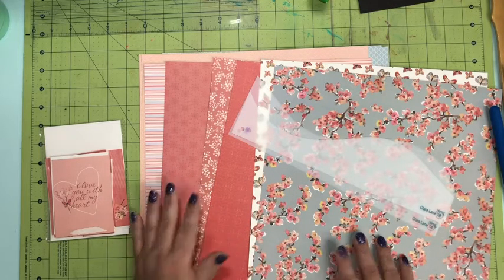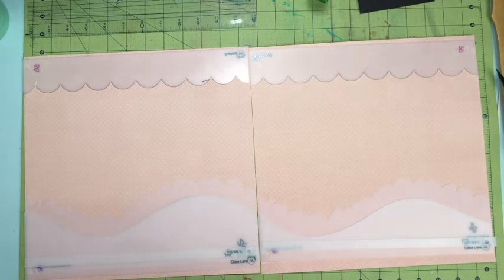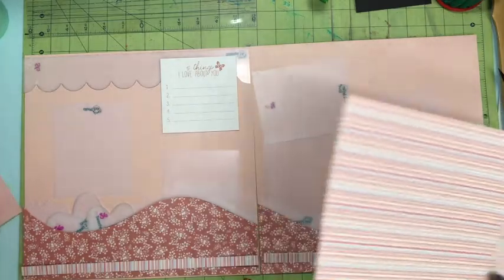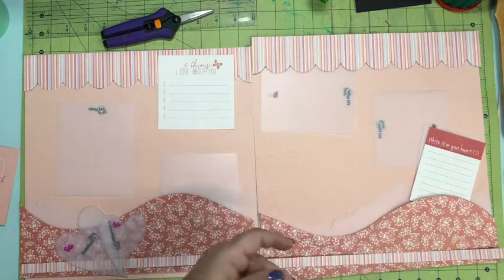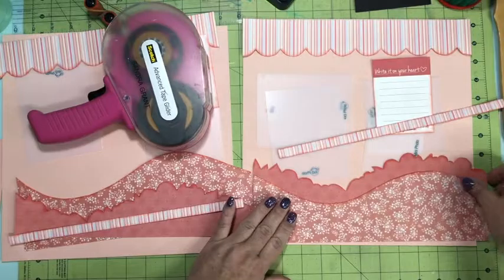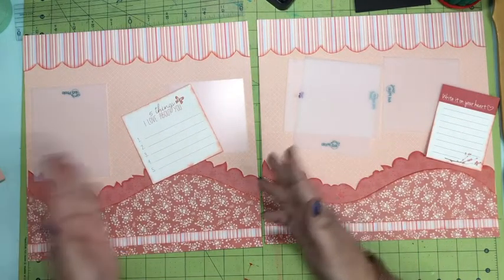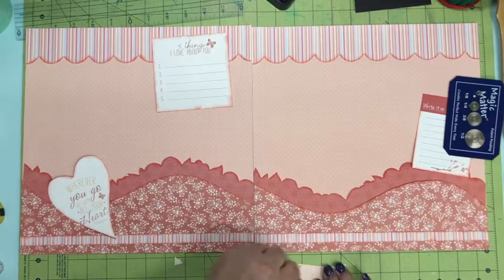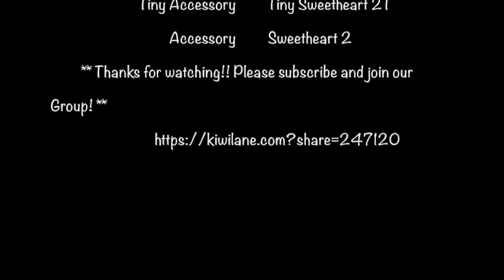February Kiwi Club Collaboration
This video is part of a collaboration between several talented YouTube Creators who love to feature Kiwi Lane products in their videos. When you finish watching this video, click the next name on the list to hop over to the next channel and see what they've put together! Show your support by leaving a comment on every channel you visit. We will be doing a prize drawing on Friday, March 5, 2021. so one lucky person will get notified and have the opportunity to choose a Kiwi Lane template set! Happy hopping!!

Sandee's Scrapbooks ~~you are here!!